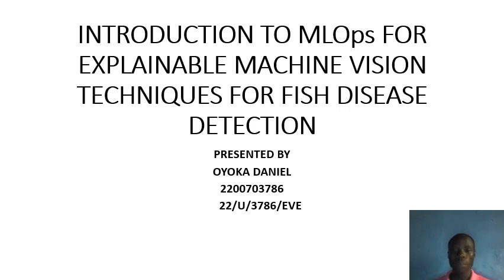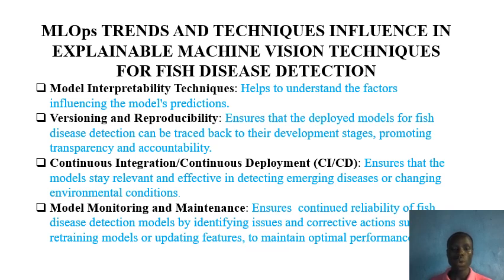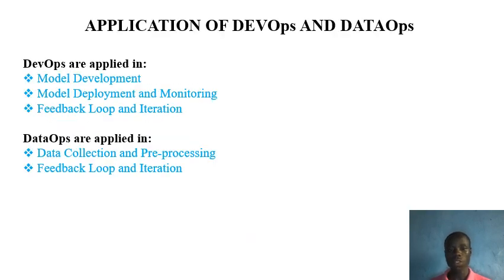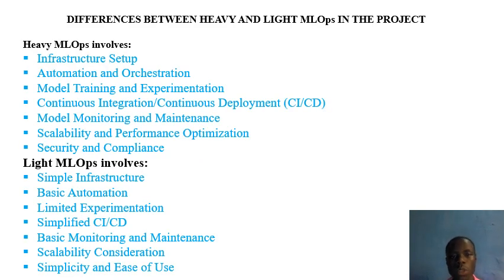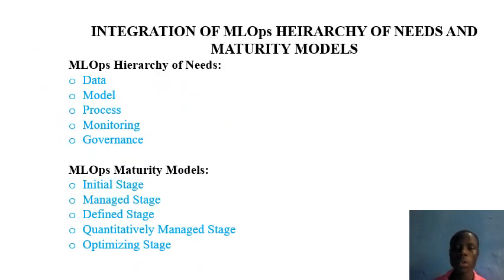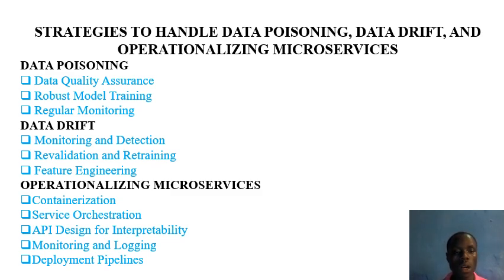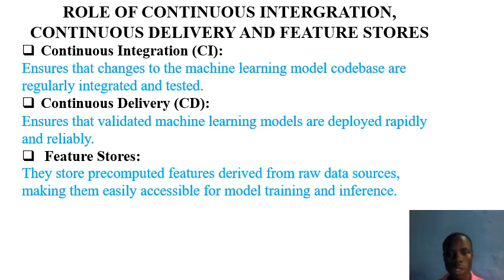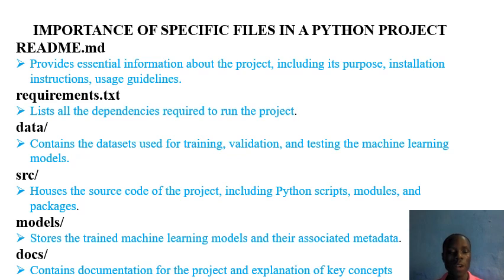INTRODUCTION TO MLOps FOR MACHINE VISION TECHNIQUES FOR FISH DISEASE DETECTION